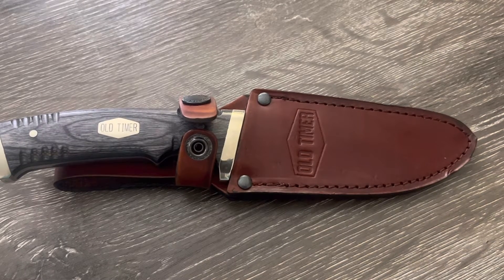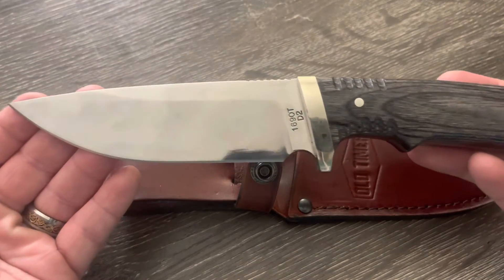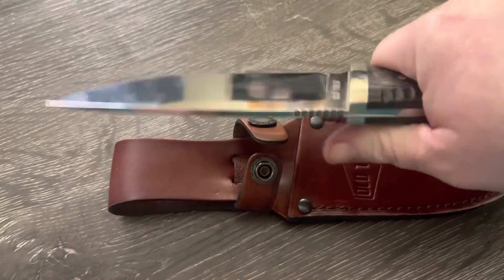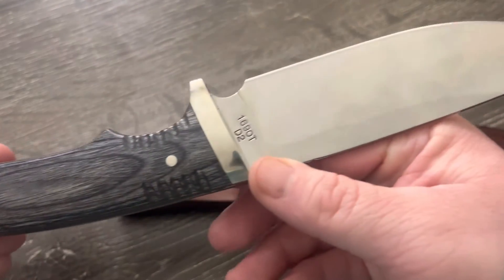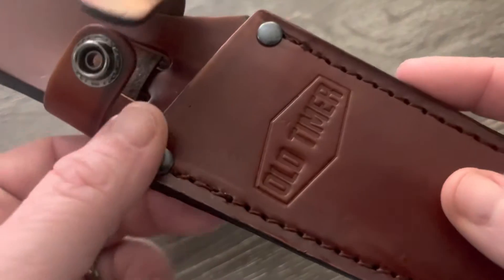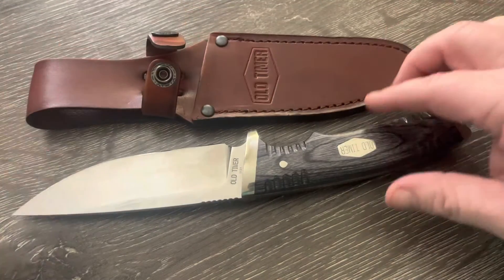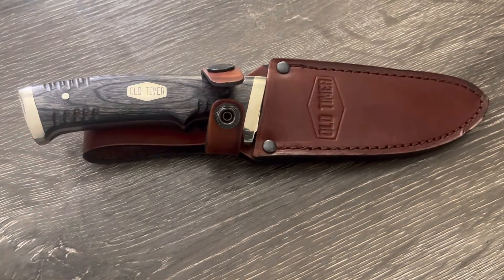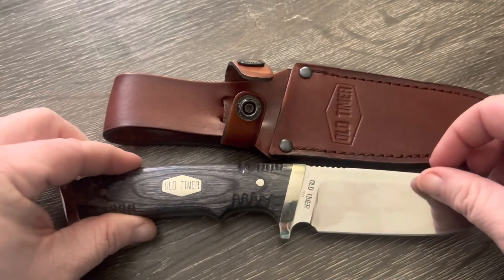Old Timer Heritage Fixed blade review!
Up close review of the Schrade old timer heritage series fixed blade! Check out the current price on Amazon by clicking this